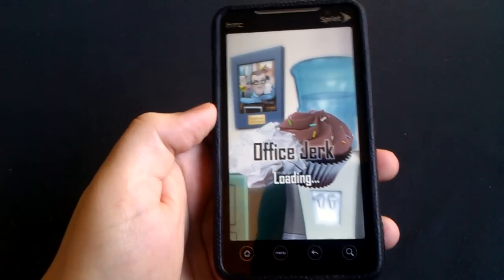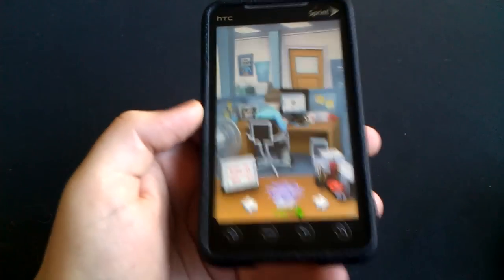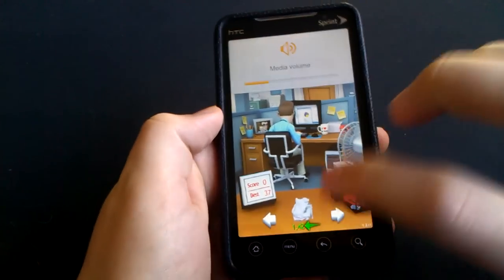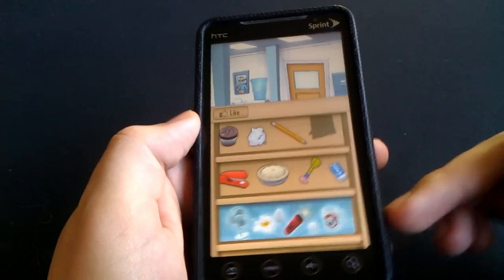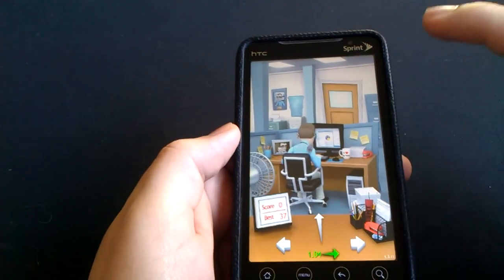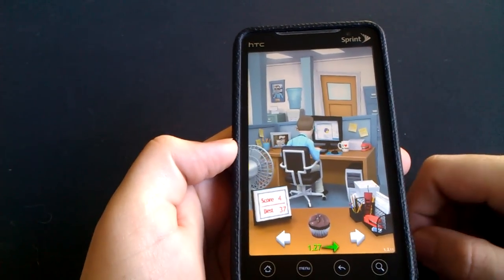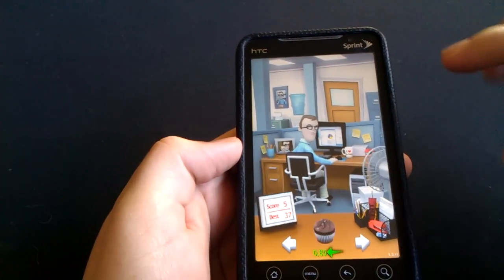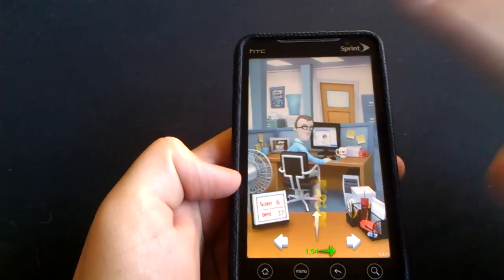FUNNY Android GAME Review Office Jerk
Fun game, stays interesting, and helps kill some time!
Recommended to download.